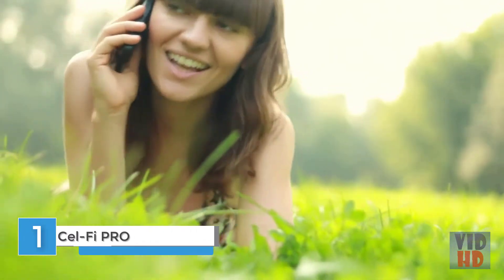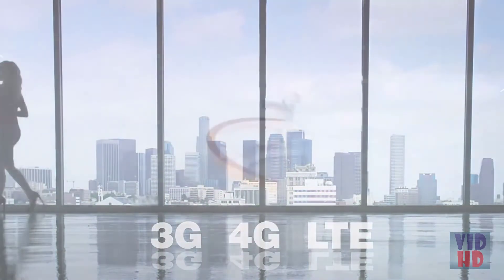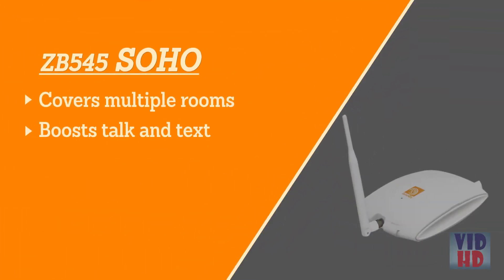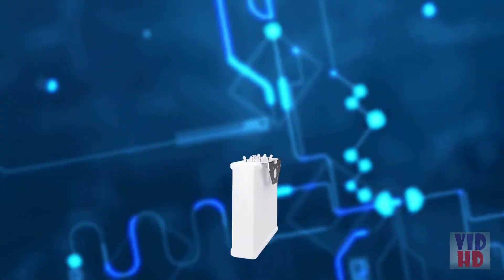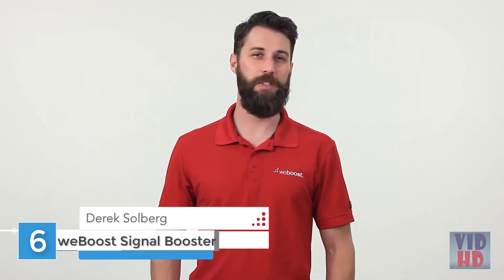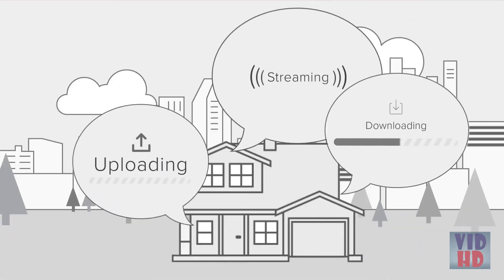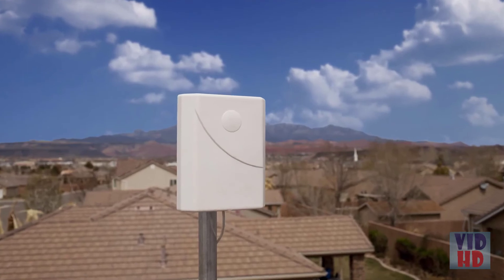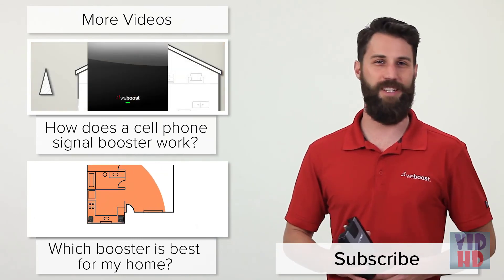The Best Cell Phone Signal Boosters in 2020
The Best Cell Phone Signal Boosters listed in this video:

✔ Cel-Fi Plug & Play Signal Booster

✔ zBoost ZB545 SOHO

✔ SolidRF BuildingForce

✔ Phonetone Signal Booster

✔ weBoost Signal Booster

Purchasing GUIDE FOR BEST CELL PHONE SIGNAL BOOSTERS

You know the disappointment: You're stuck in an area where your cell phone's bars have dwindled down to a couple of, which implies no calls, no writings, and no web based life. Fortunately, a cell phone signal booster can make all the difference.

Cell phone signal boosters enhance feeble signals. This implies more bars on your phone, regardless of whether you work or live in an area a long way from a cell tower. In any case, how would you pick the correct booster for your phone?

We've assembled all the relevant data about the cell phone signal boosters available and set up together our rundown of top picks. In case you're prepared to supercharge your signal, continue perusing this manual for get all the data you should be an educated purchaser.

HOW A CELL PHONE SIGNAL BOOSTER WORKS

A cell phone signal booster utilizes an open air reception apparatus to look for cell phone signals in the zone. It catches those signals and lifts their capacity with a signal booster.

An indoor recieving wire communicates the reinforced signal so your phone can get it.

Cell phone signal booster units have three parts (however here and there two of the segments are consolidated into one gadget).

Open air Antenna: This radio wire is introduced outside your home or building. It peruses the signal originating from the closest cell phone tower.

Signal Booster: The signal booster sits inside your home or building. It associates with the outside recieving wire by means of a link and intensifies its signal.

Indoor Antenna: The indoor radio wire interfaces, again by link, to the signal booster. It takes the enhanced signal and communicates it all through the structure. At times, the indoor reception apparatus is in a similar box as the signal booster, similar to a WiFi switch that additionally fills in as a modem.

When sending information from your smartphone back to the cellular system, the framework works backward. The indoor recieving wire gets the signal from your smartphone. It at that point sends the signal to the signal booster, which fortifies and enhances the signal. That signal goes to the open air recieving wire, which makes the association with the cell phone arrange tower.